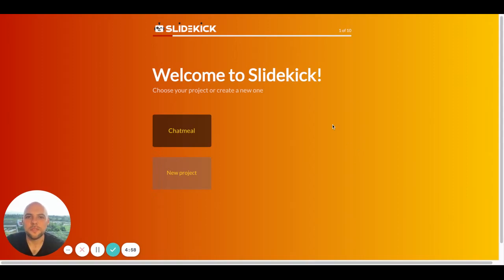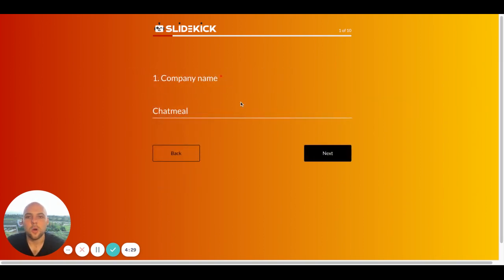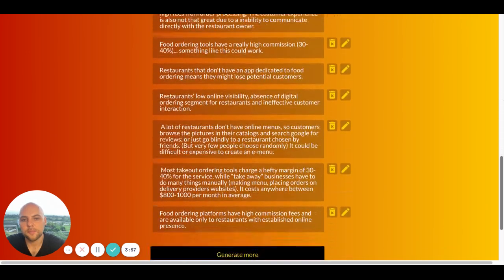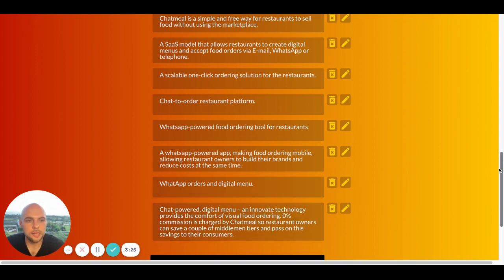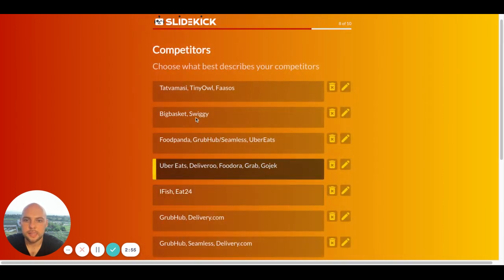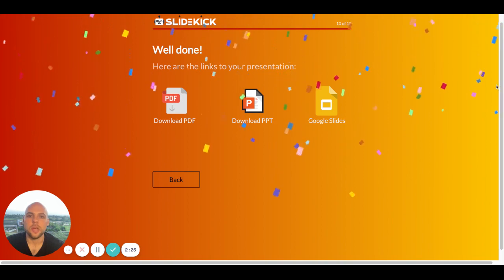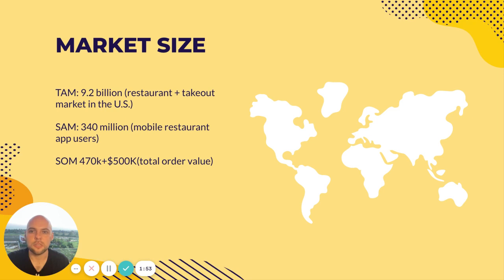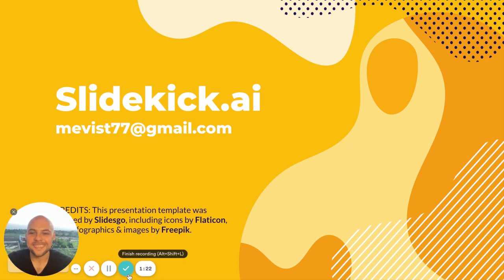Slidekick - AI presentation assistant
Create beautiful slide decks within minutes.